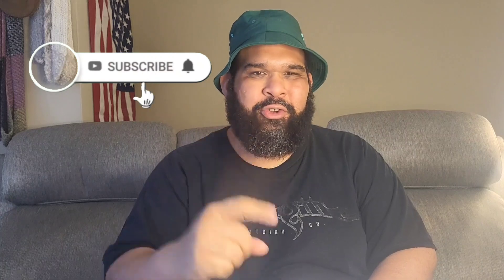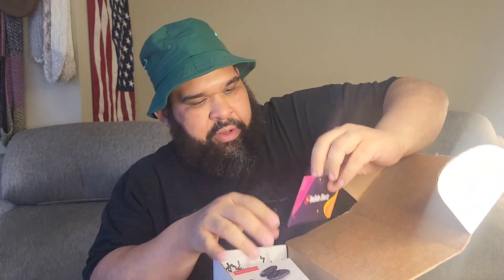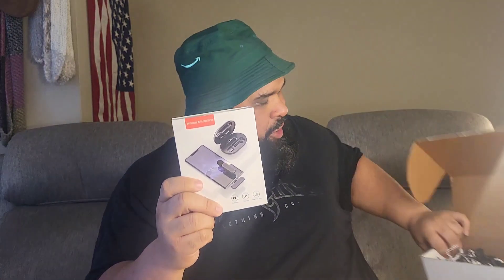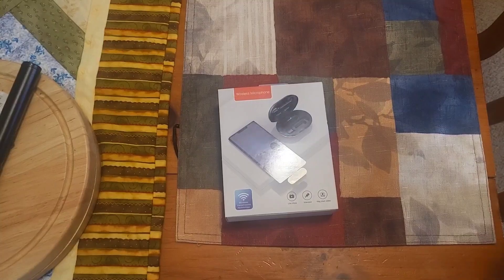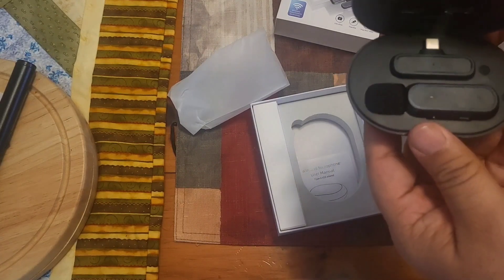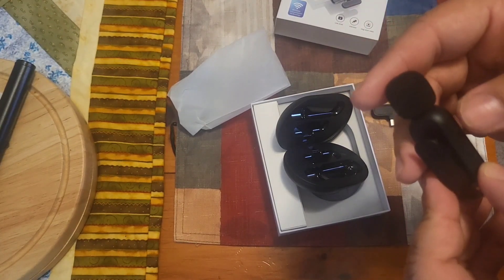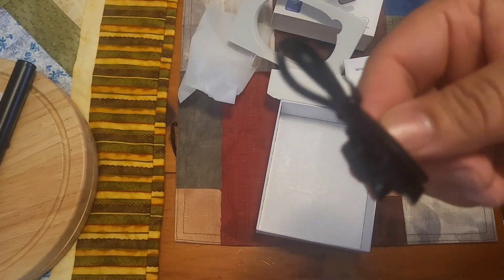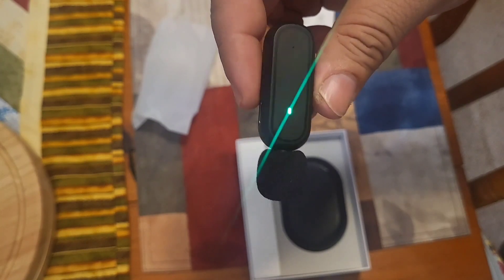Wireless Mic Unboxing | A Gift from YouTube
Hey everyone, we're back with another unboxing video. I want to thank Youtube Shorts for this gift and can't wait to use it. Let's go see this wireless microphone is all about. Lets get in depth with a hands-on product review/unboxing video.

Brands, companies and fans I hope to hear from you.

Bulk Supplements (bodybyian)
Atlantis Nutrition (IAN20)